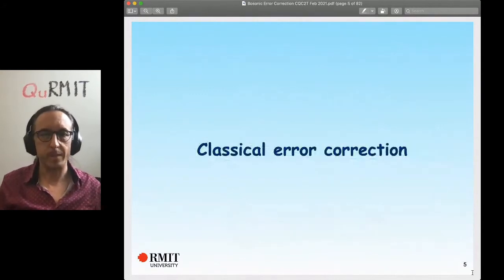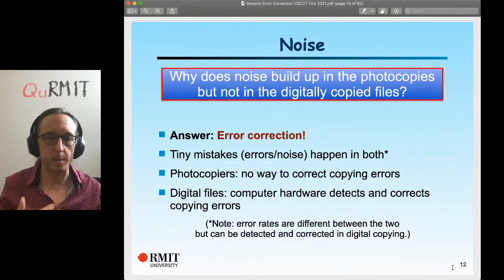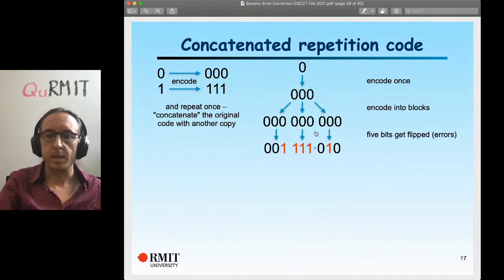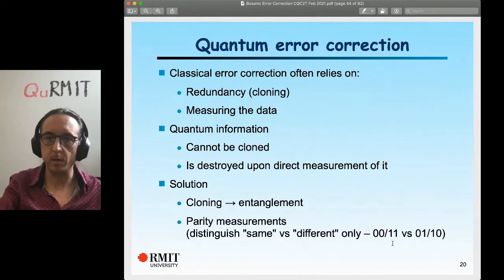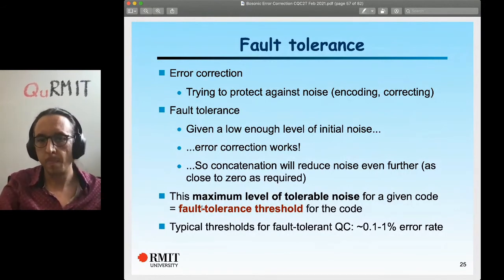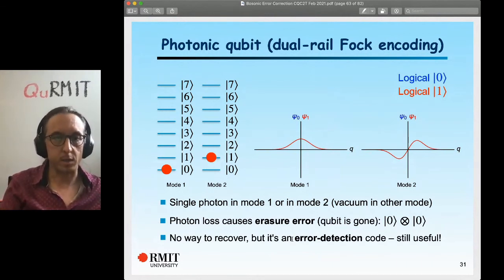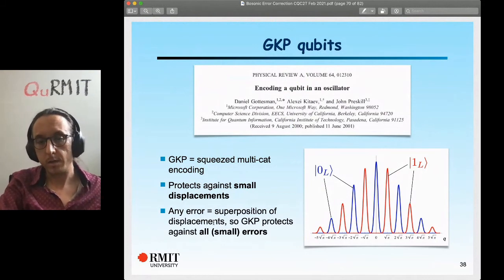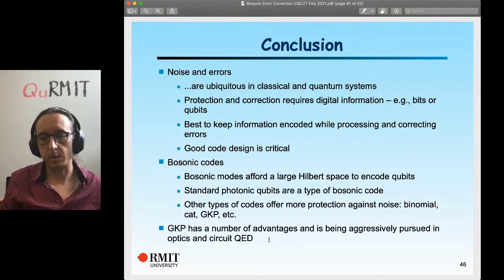Tutorial: Bosonic Error Correction - A/Prof Nick Menicucci, RMIT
CQC2T's Associate Professor Nick Menicucci from RMIT University explains classical error correction in quantum computation and Bosonic codes.

CQC2T is one of the world's largest teams undertaking fundamental research to create a universal quantum computing ecosystem.